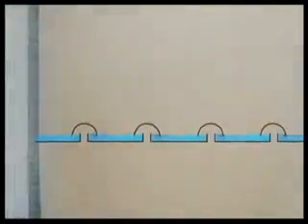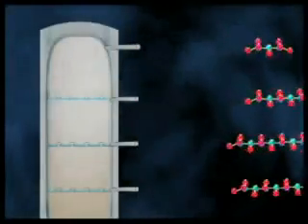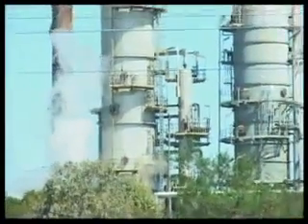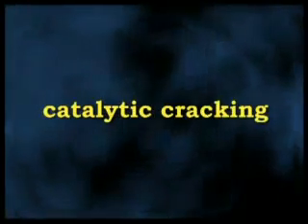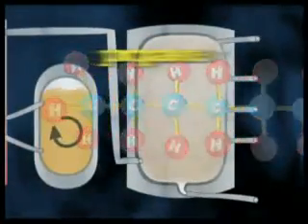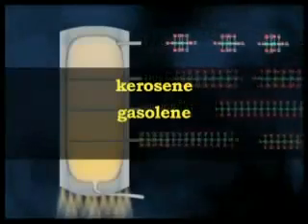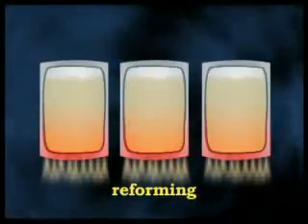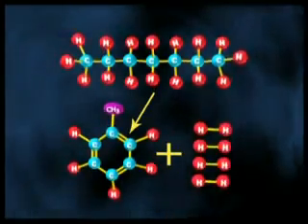petroleum refining basics YouTube